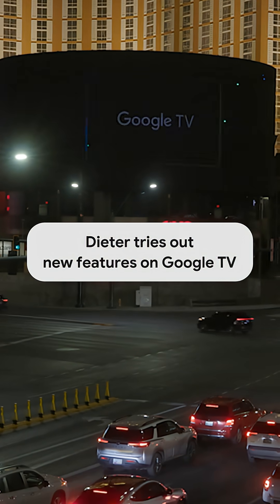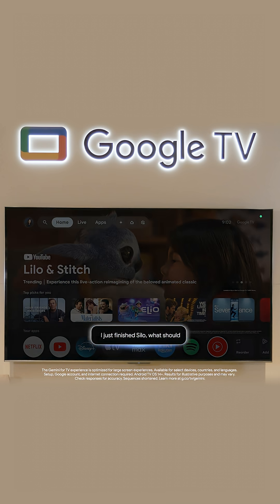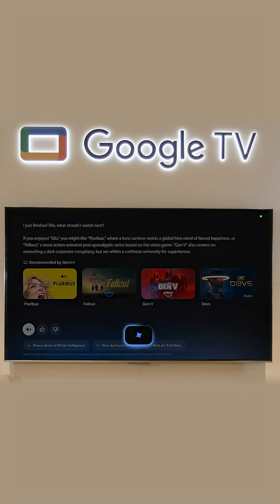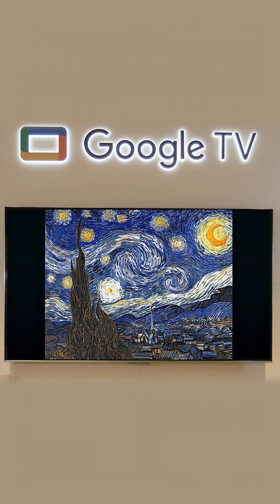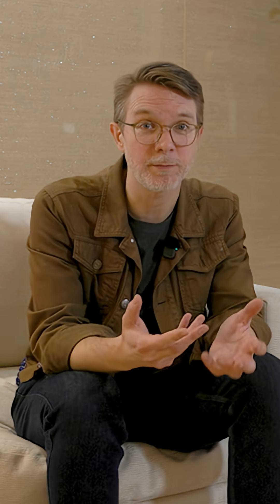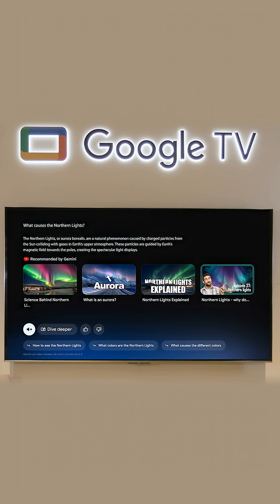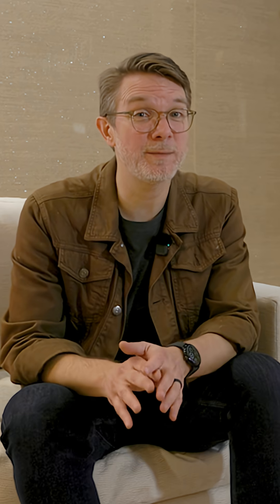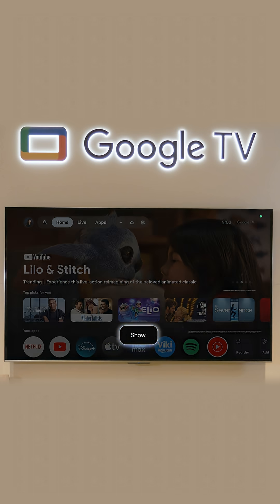The Future of Google TV: New Features from CES 2026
We just wrapped CES2026 and wanted to give you a sneak peek into some of the major upcoming updates from the Android ecosystem 📺✨

Check out how Dieter Bohn demos the next-gen Gemini for Google TV, showing how it makes your TV more helpful by delivering adaptive, visually rich responses tailored to your questions—and introducing more fun ways to interact with your biggest screen using Nano Banana, Veo, and Google Photos.